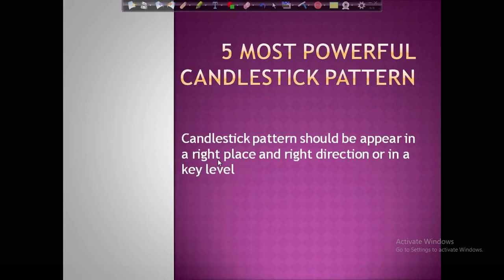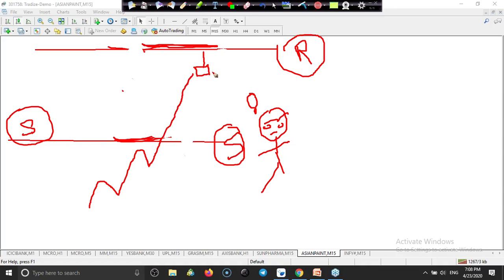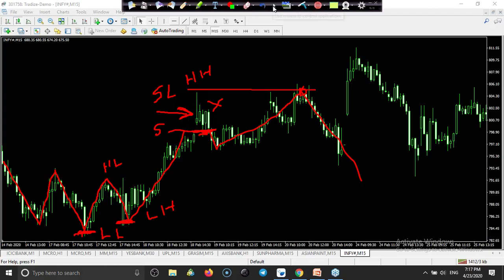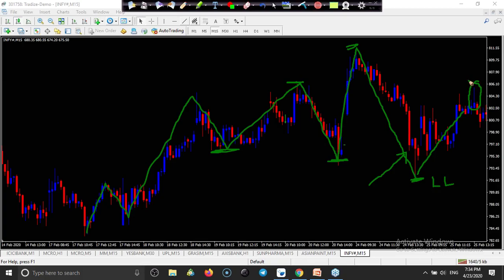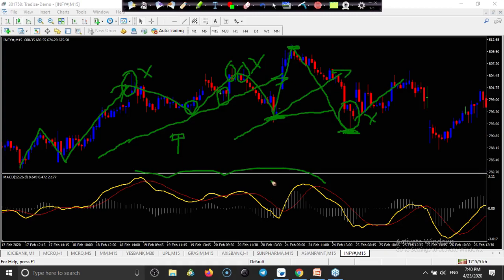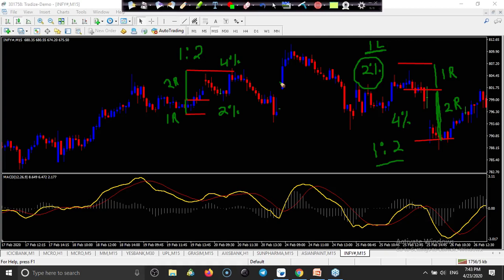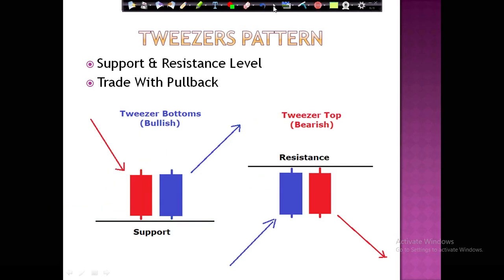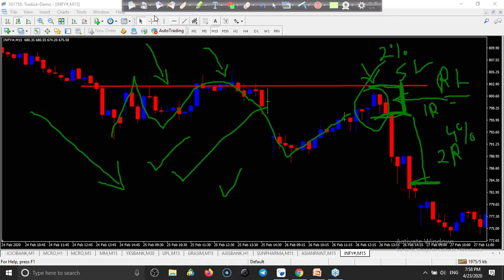Candlestick Pattern Part -2